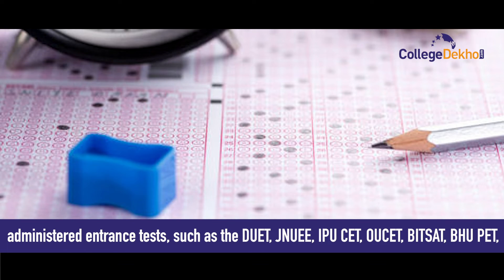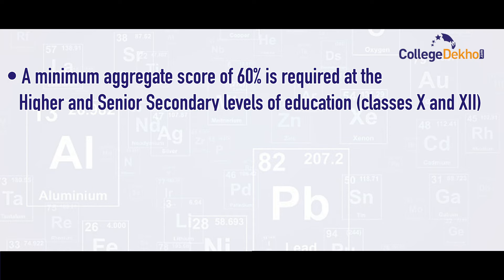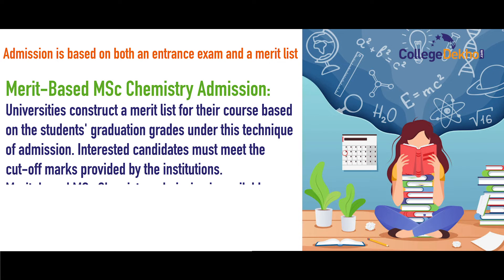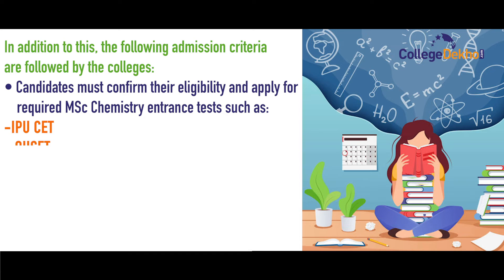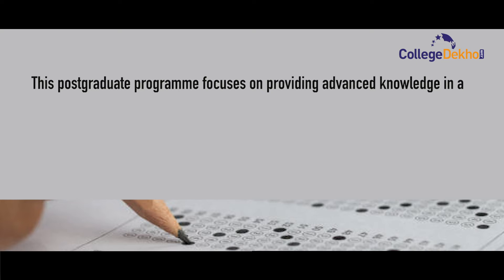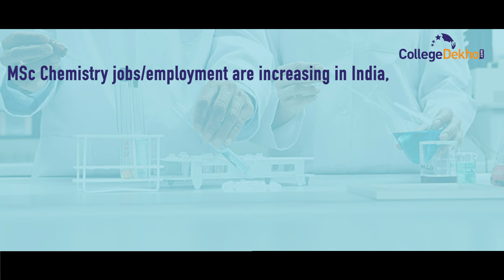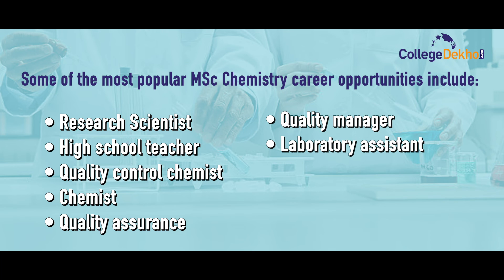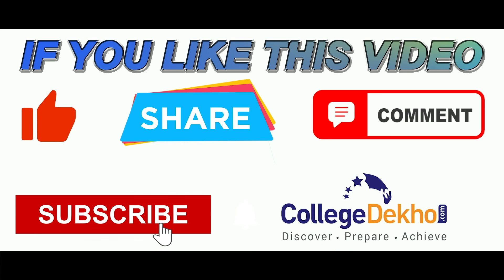MSc Chemistry Course | CollegeDekho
MSc Chemistry course is a Postgraduate Degree that is undertaken by a student who has completed an undergraduate degree in chemistry. The course will last two years and will be divided into four semesters. This MSc Chemistry eligibility criteria requires a three-year bachelor's degree in a relevant discipline from a recognised university with a minimum of 50%. The MSc Chemistry syllabus covers chemistry as a major subject, focusing on physical, organic, inorganic, and analytical chemistry. This course allows you to focus on a particular area of chemistry.  In this video, we will be covering all the details regarding the course, admission process, fee structure, eligibility criteria, jobs, and salary.